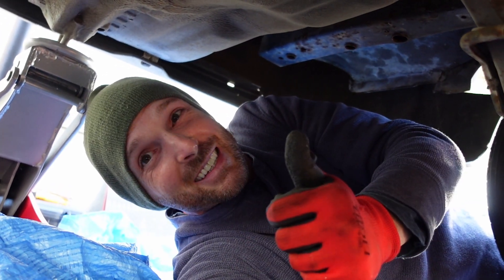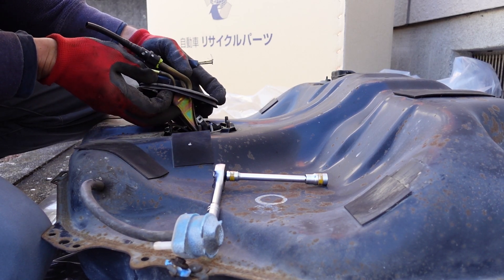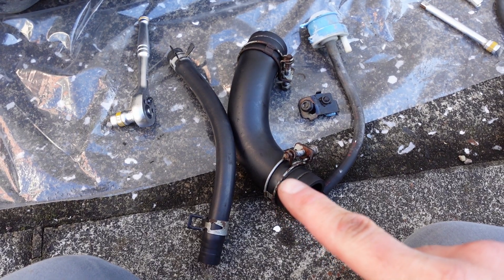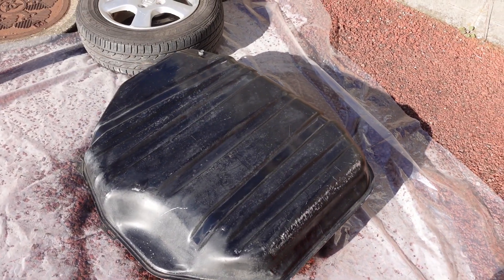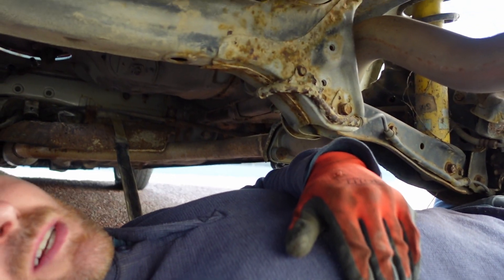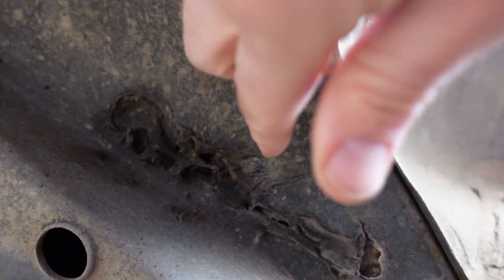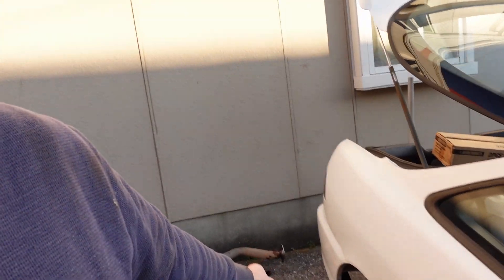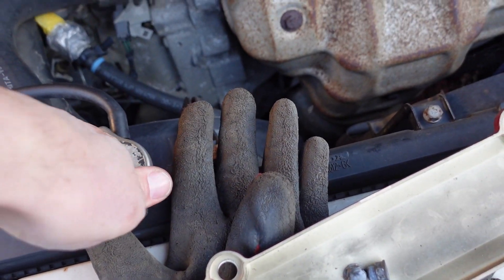Fuel System Refresh & Undercoating Rust Prep! | JDM DC2 Restoration Ep.4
The Honda Integra is not coming back to life easily. Some small wins with the fuel system but finding more problems along the way. This car is going to be a journey. DC2sday continues!

Really appreciate you liking the video and sharing the channel!

Hit up for in stock or sourcing JDM wheels direct from Japan.

I always appreciate your comments, feedback, and suggestions - leave them below!

Steve